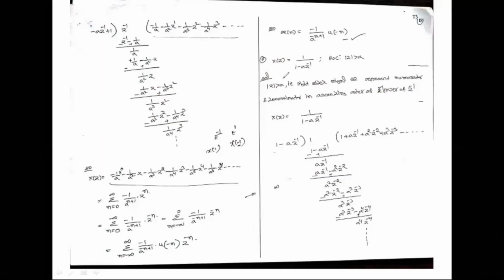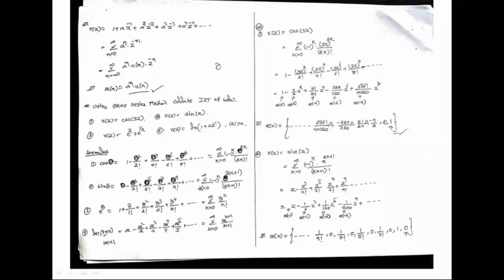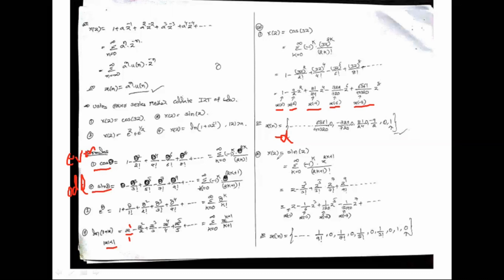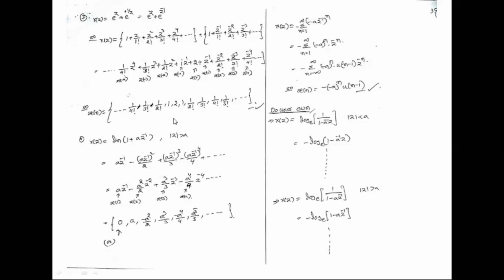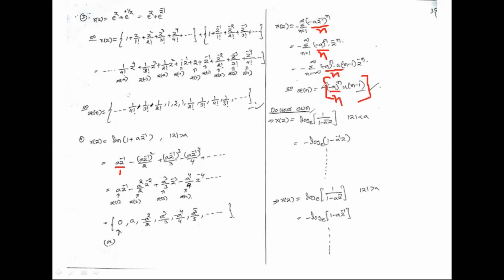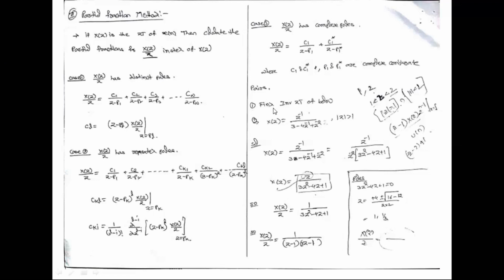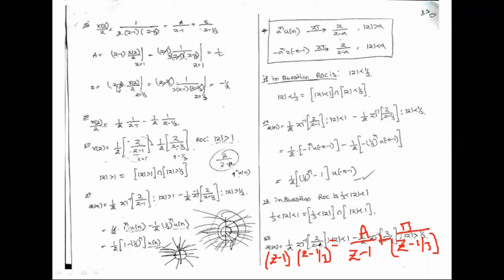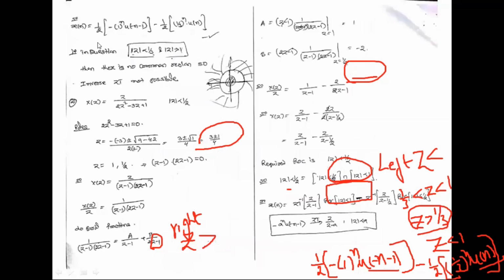JNTUK R 19 II EEE II SEM SUB SS UINT V TOPIC Inverse Z Transform Examples 01 Lecture 16 By NVS